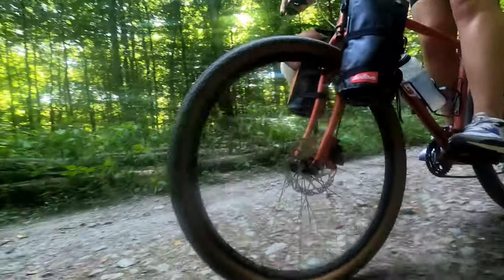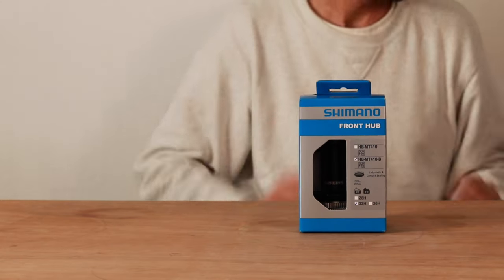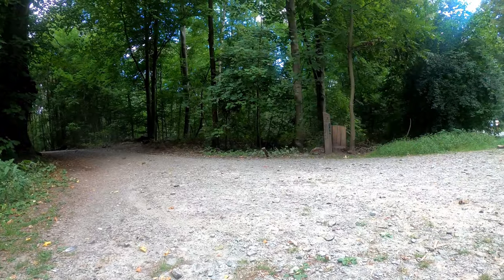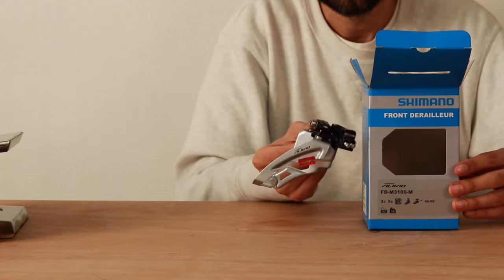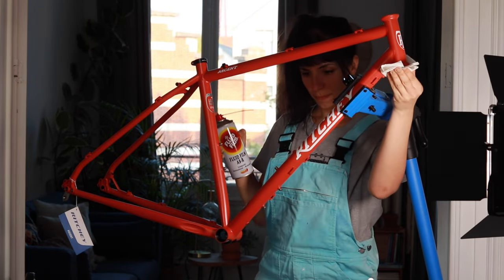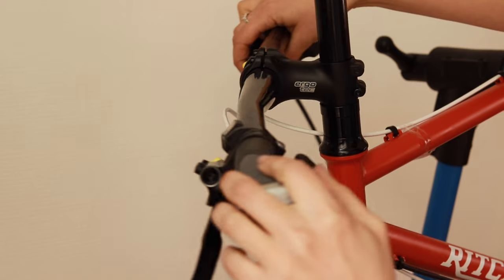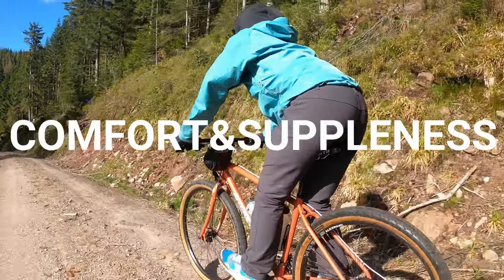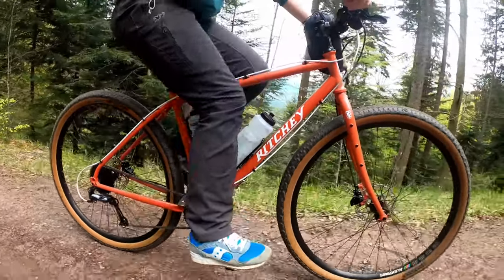How we assembled our own Ritchey Ascent bikepacking bike / off road touring bike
This video is about the process of how we assembled a super capable and versatile Ritchey Ascent bikepacking bike / off road touring bike / gravel bike. This video is divided into three parts:

00:00 Intro
00:25 The components and their prices
06:38 The building process
09:20 Suzanne's review of the build